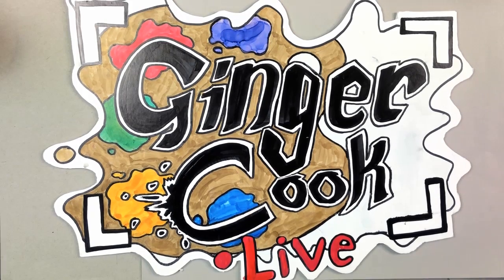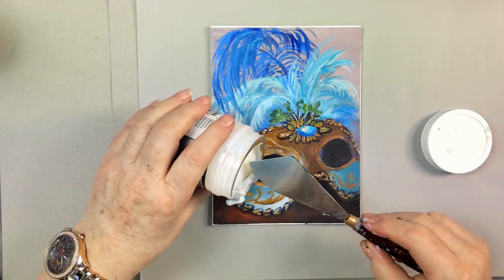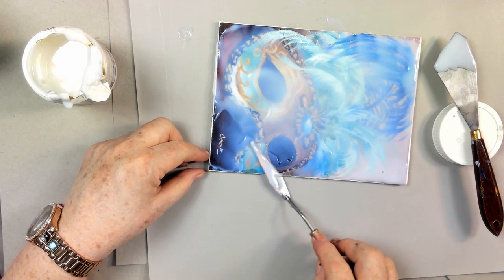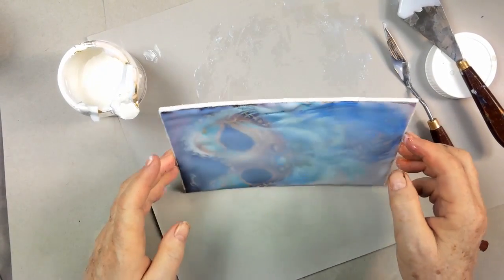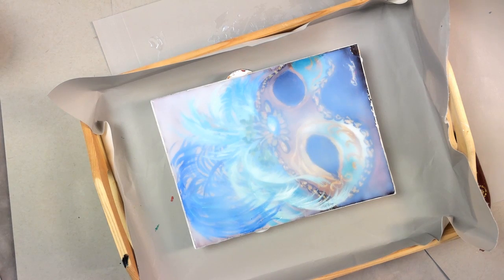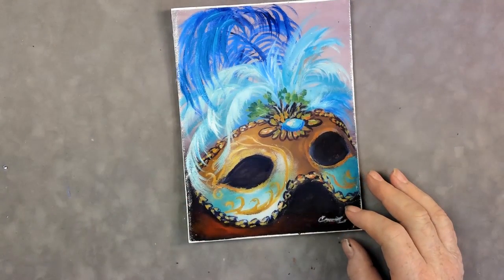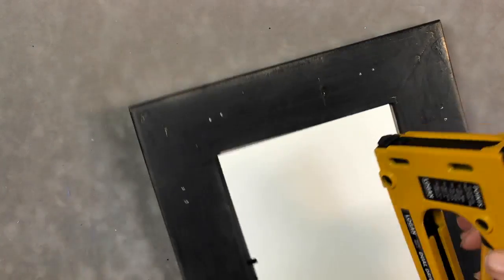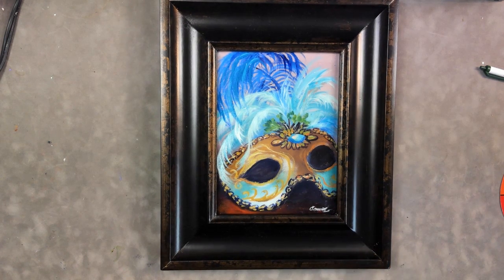How to use String Gel as a Top Coat Ginger Snap Tips and Tricks.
Liquitex String Gel  can be applied as a top coat for finishing small pieces of artwork with a glass like surface. In this short video I show a quick and easy way to apply it, how to dry it, and what the finished product looks like when done.